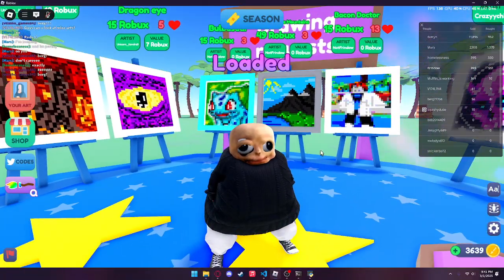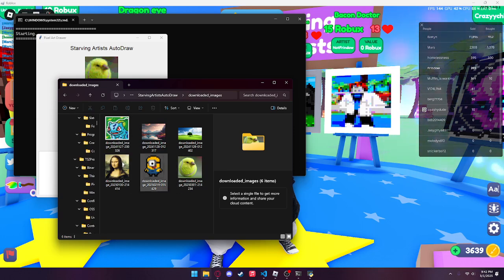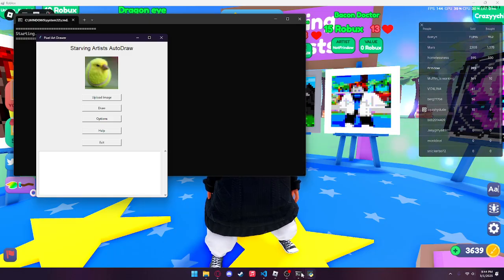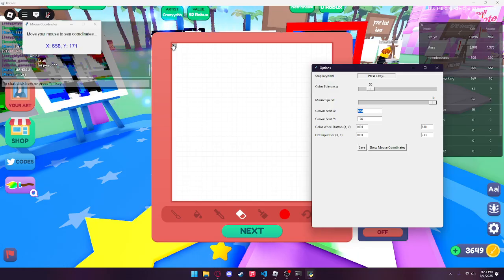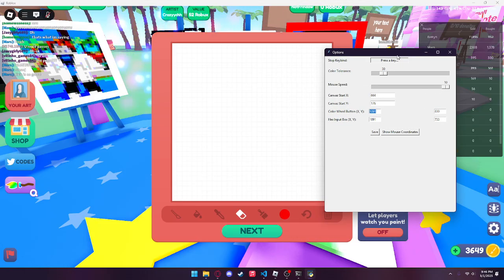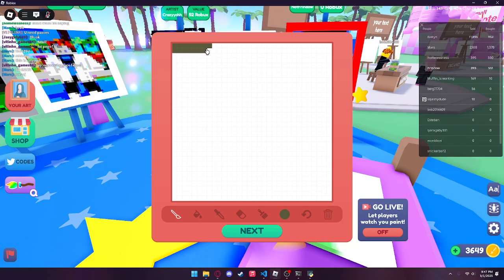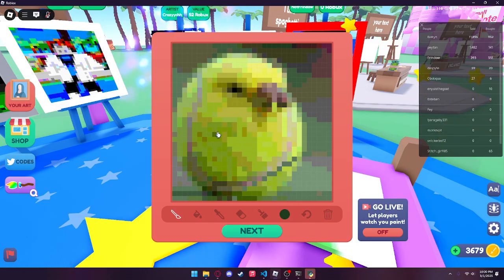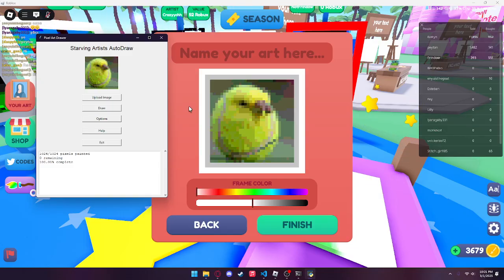Starving Artists AutoDraw | Python Script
~~~ Social Media ~~~